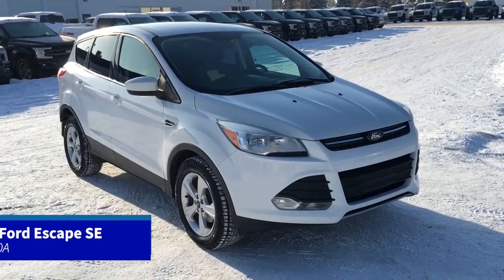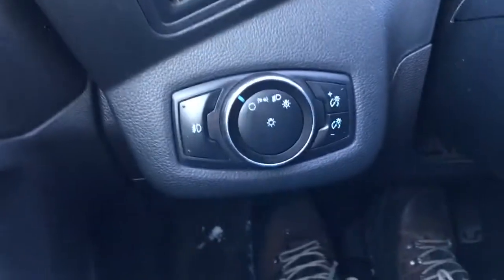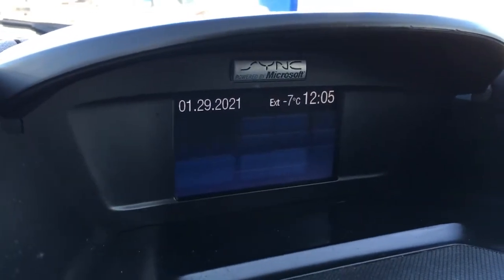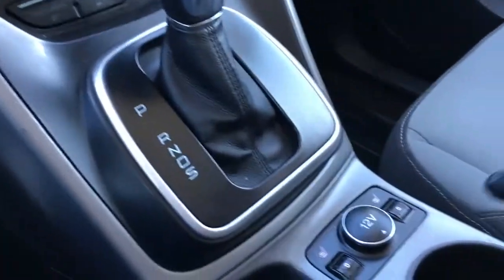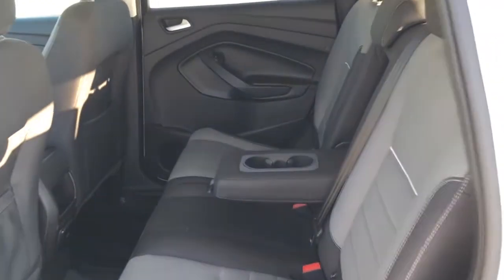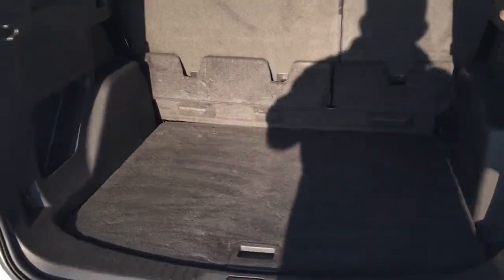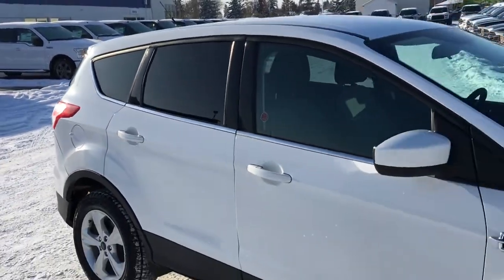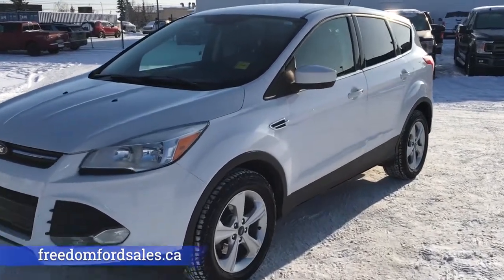2014 Ford Escape SE | General Features Quick Tour | Edmonton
In this Freedom Ford quick tour, we'll be looking at the general features of this pre-owned 2014 Ford Escape SE - Stock BG2270A